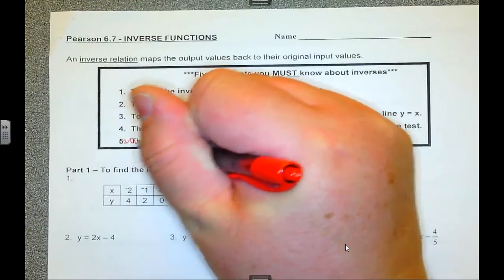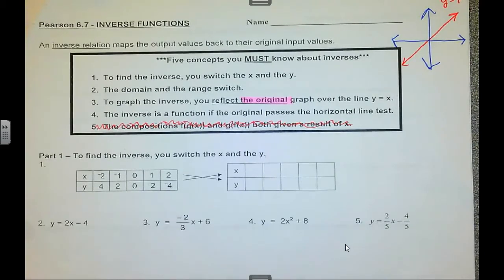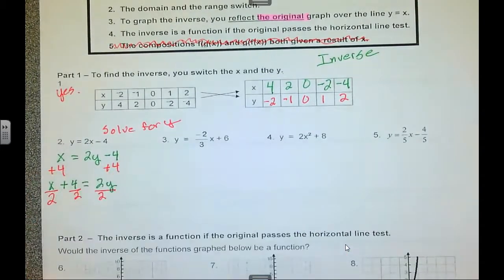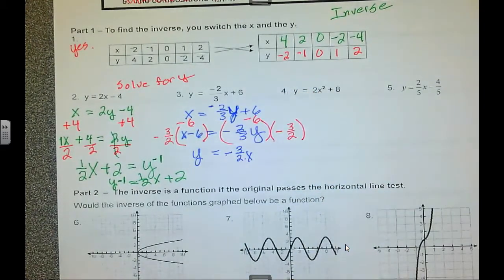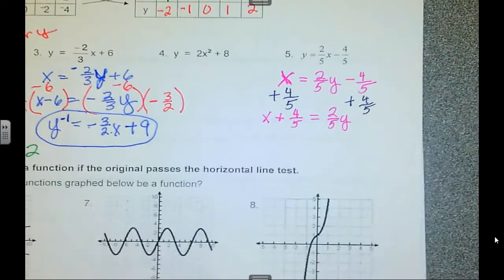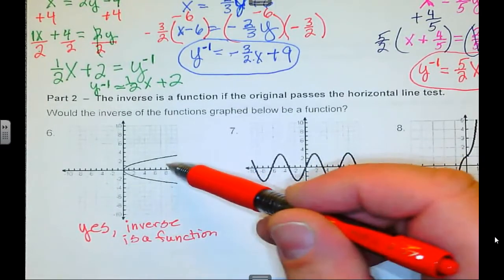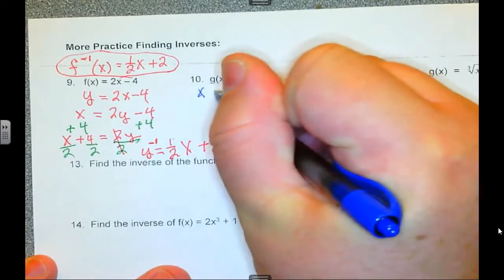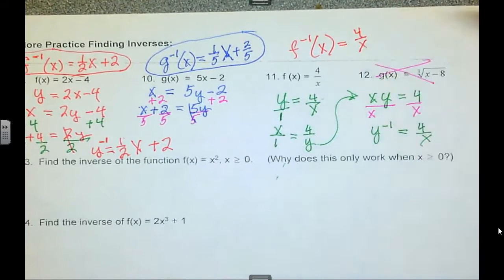A2 6.7 Inverse Functions Notes